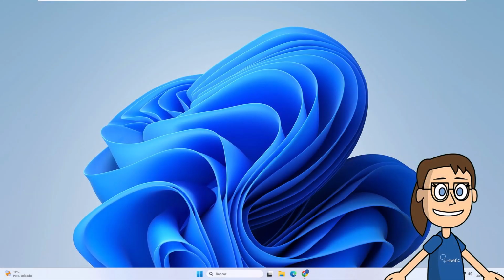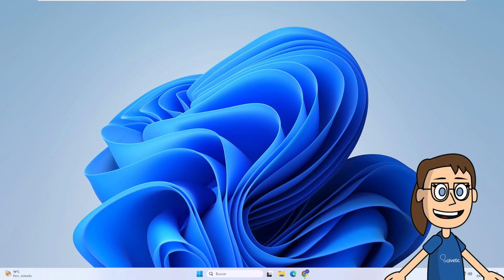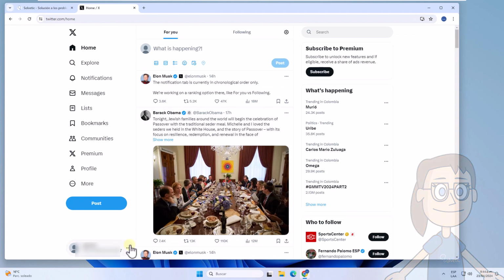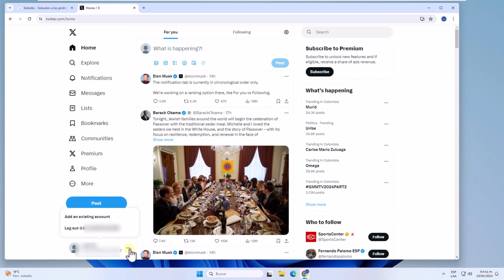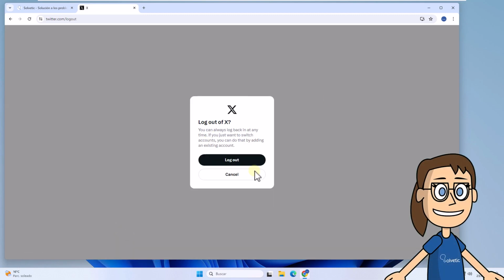How to Logout from X on PC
Hello everyone! In this tutorial, we'll explore how to log out from X on your PC. Logging out from a service or application is an essential step to ensure the security of your account and data, especially if you're using a shared or public computer.

Whether you're logged in to a website, an application, or a specific platform, knowing how to properly log out is crucial. In this tutorial, I'll guide you through the steps to log out from X on your PC, ensuring that your account remains secure and your data protected.

So, if you're ready to learn how to log out like a pro, let's dive in!